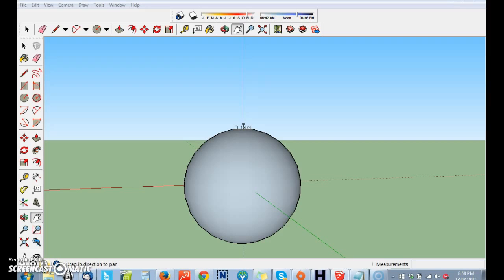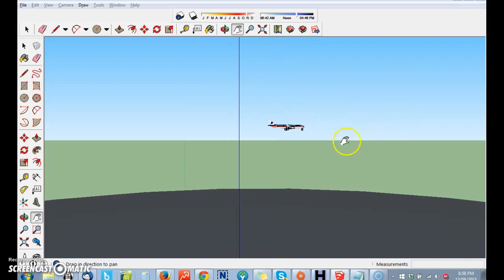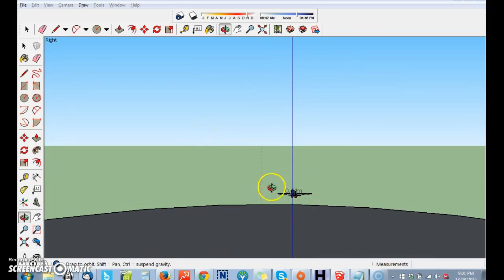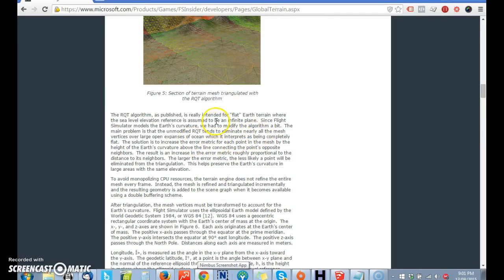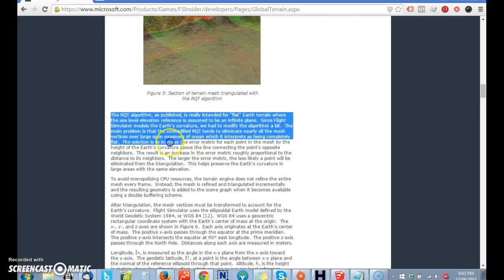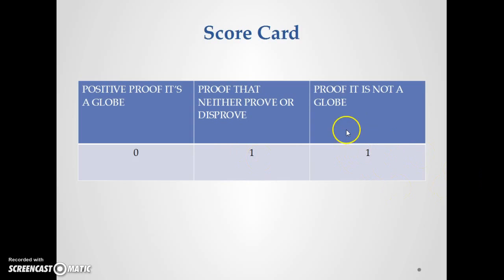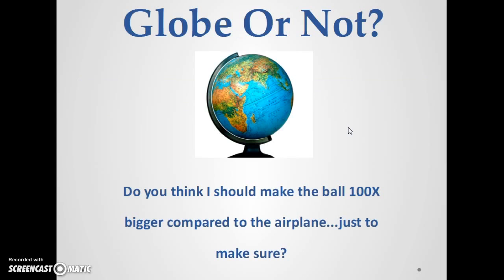Flat Earth#Flight Simulator by Microsoft Proves the Earth is Really Flat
Flight Simulator by Microsoft Proves the Earth is Really Flat. A MUST WATCH VIDEO